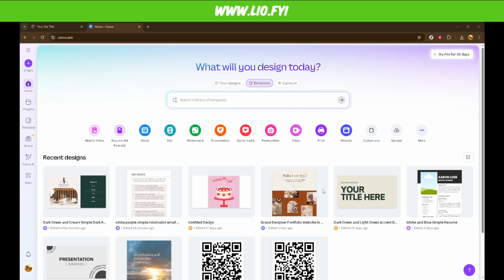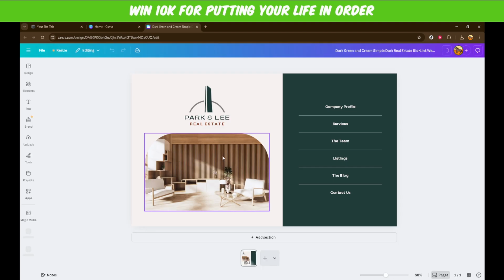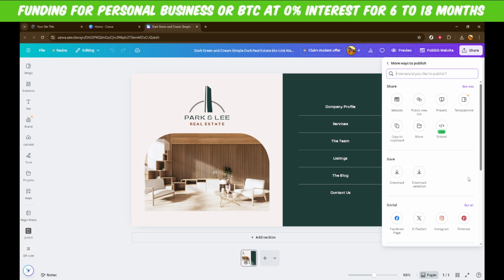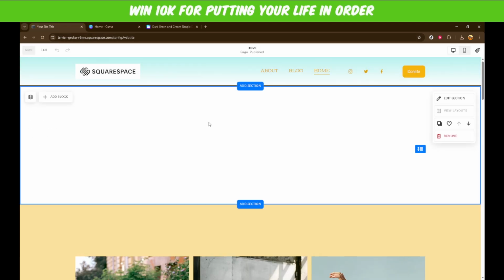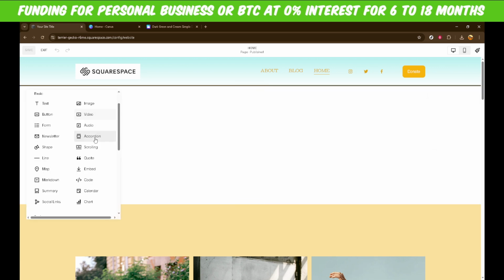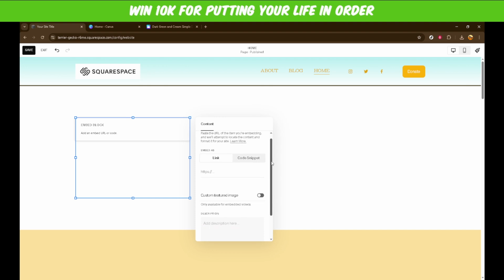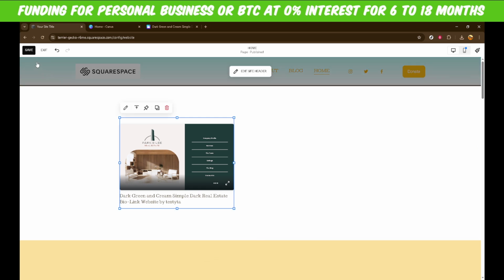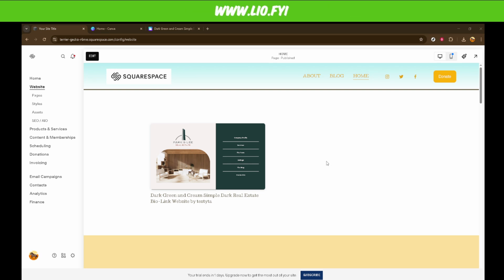How to convert Canva website to Squarespace { 2025 edition }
How to convert Canva website to Squarespace